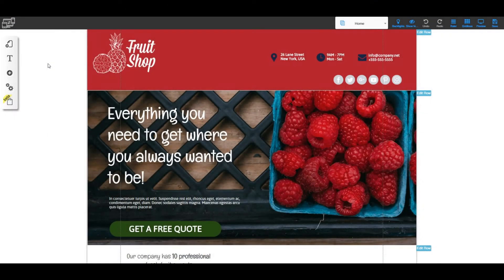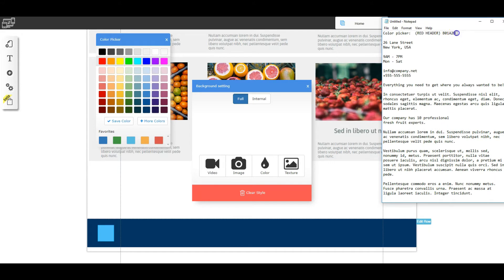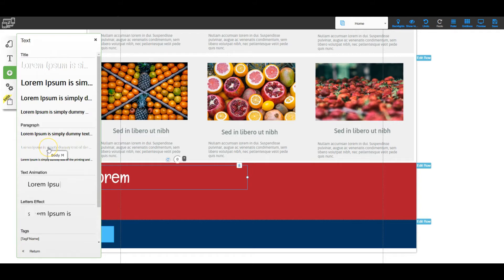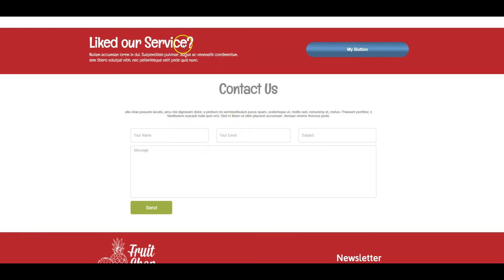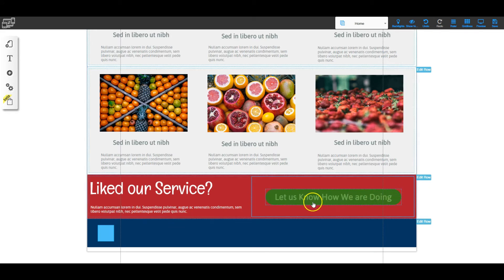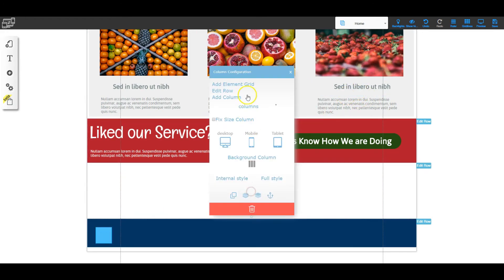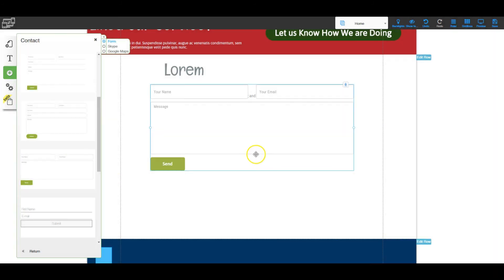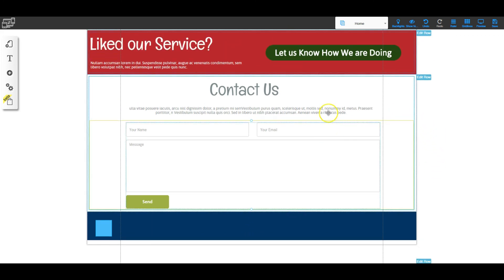Quick Start Training - Responsive Builder: Adding a Contact Form